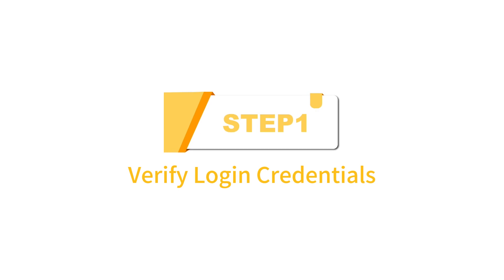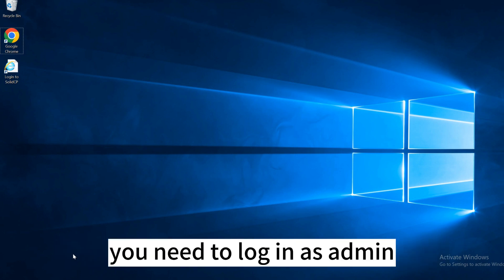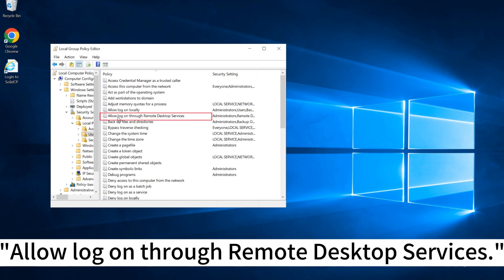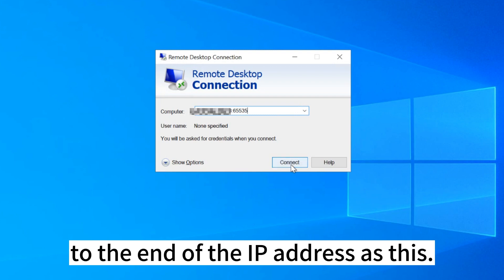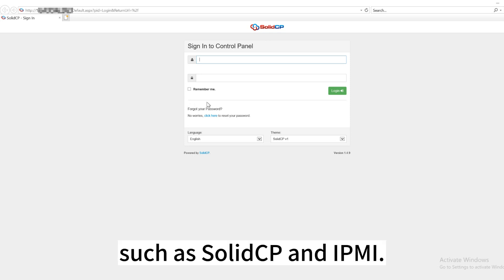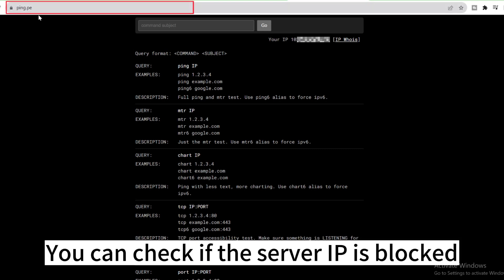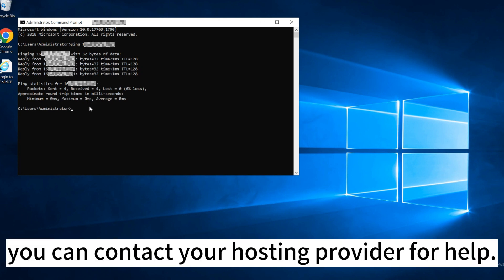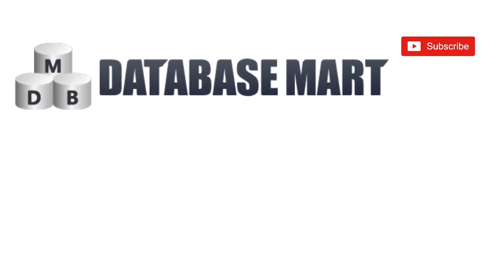How to Fix Common Remote Desktop Connection Problems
Remote Desktop Connection, or RDC for short, is an incredibly handy tool for accessing and managing remote computers. Whether you're working from home, helping a friend with tech issues, or maintaining a network of computers, you've probably run into a few bumps along the way. But fret not! In this video, we're going to equip you with the knowledge you need to troubleshoot and fix common Remote Desktop Connection problems.

⭐Log in to the billing account and check the service status

Timestamp
0:21  Step 1. Verify Login Credentials
2:01  Step 2. Check the Service Status
2:18  Step 3. Verify that the Remote Server is Turned On
2:50  Step 4. Check if both IPs are blocked
3:23  Step 5. Test the Network